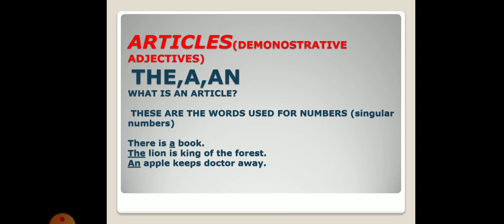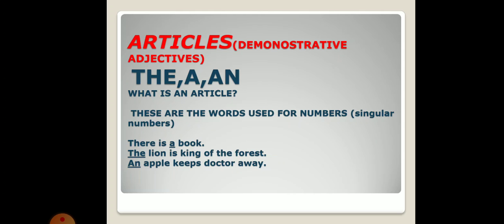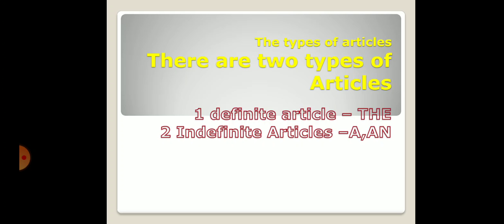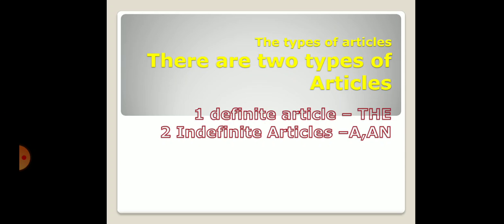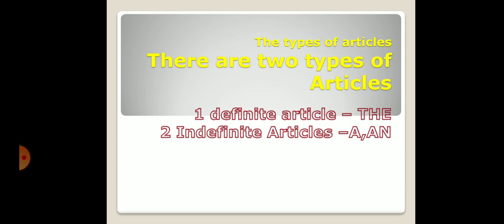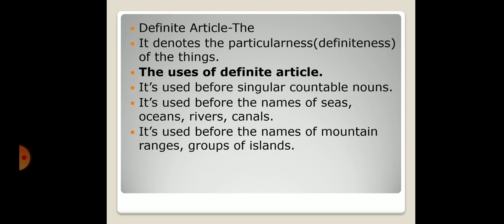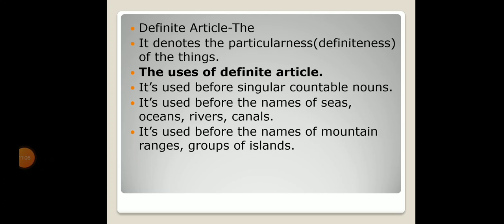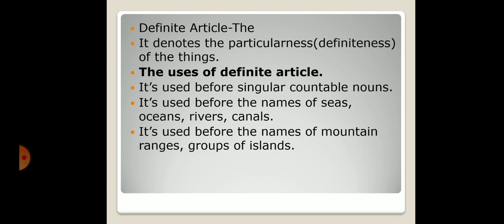By Prof L. D Ratnakar PU I Class